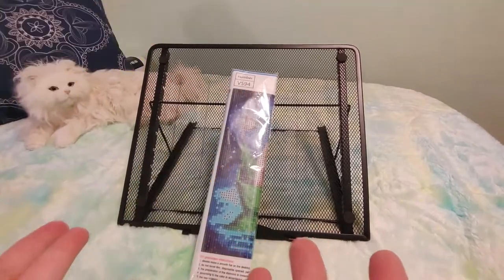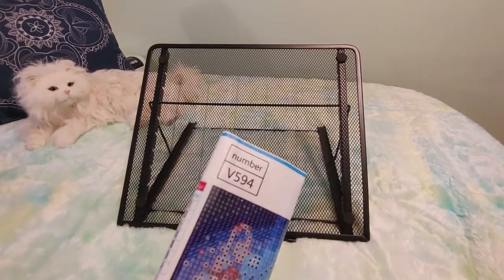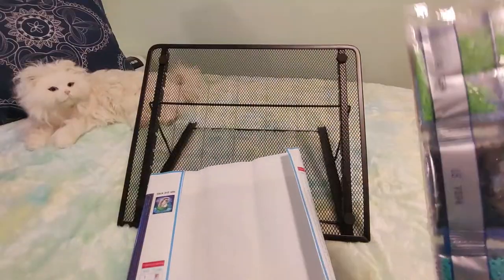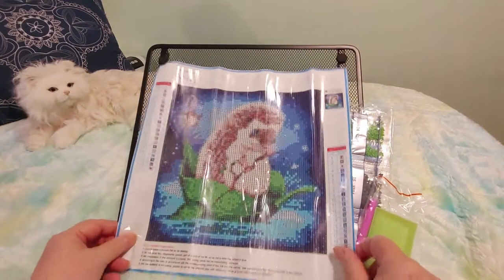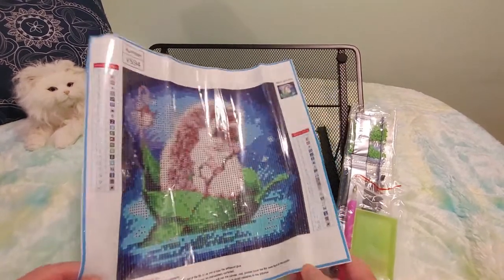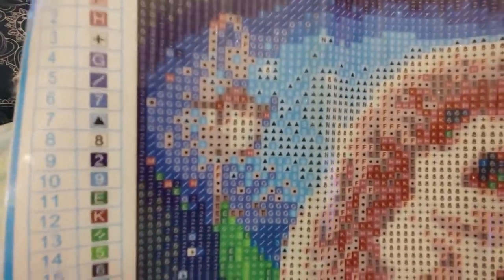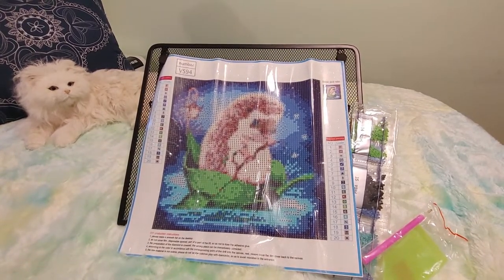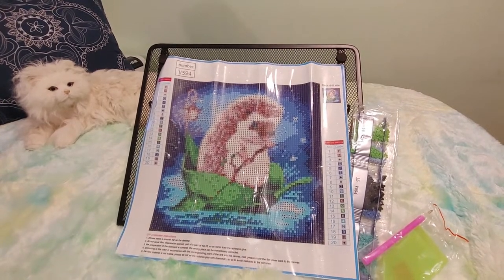Fansells Unboxing/ADORABLE Hedgehog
We take a look at this adorable hedgehog on a leaf boat diamond painting from budget seller, Fansells.